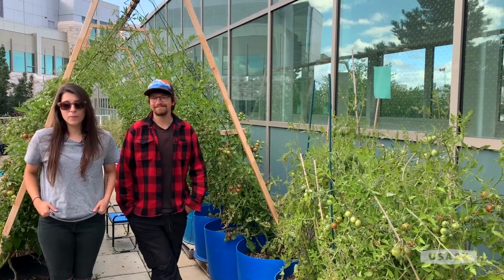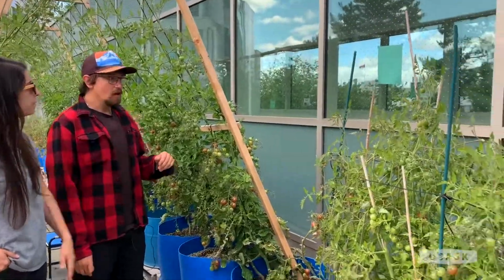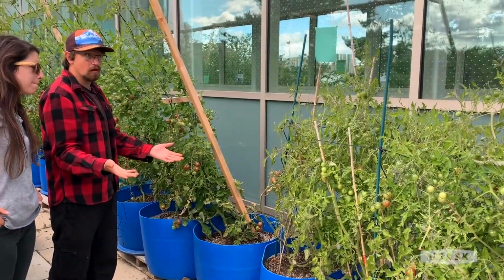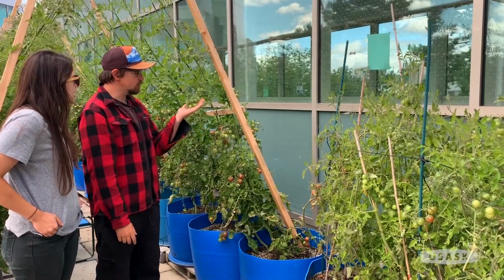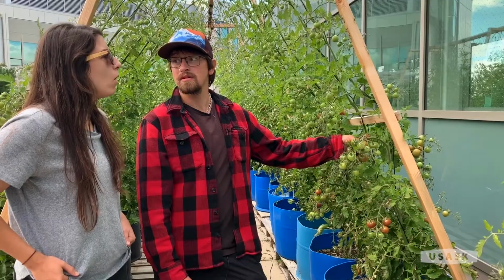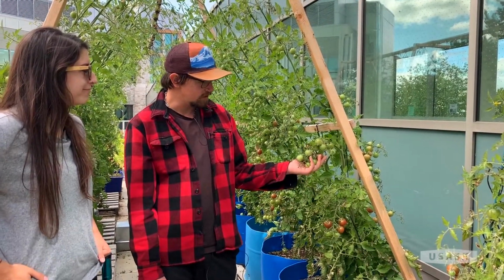Pruned vs Unpruned Tomatoes - which is better?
Does pruning tomatoes make a difference? Katie and Joel show you the tomatoes on our rooftop garden. See our tomato pruning video to learn how. For more free growing information, check out gardening.usask.ca.

Gardening at USask is a University of Saskatchewan outreach education program located in Saskatoon, Saskatchewan, Canada. We offer free, reliable, pesticide-free gardening advice to the public. In addition to online classes, we have videos from this series and many other educational topics on our youtube channel and literally hundreds of pages of free, pesticide-free, reliable gardening advice on our website.